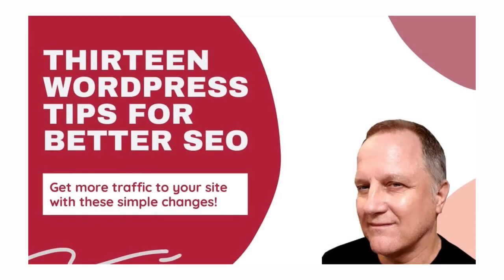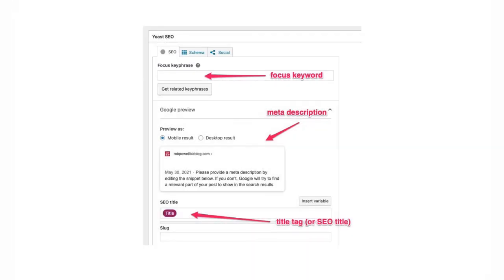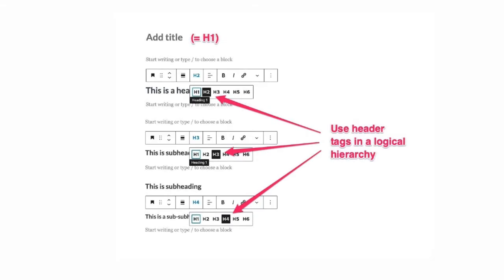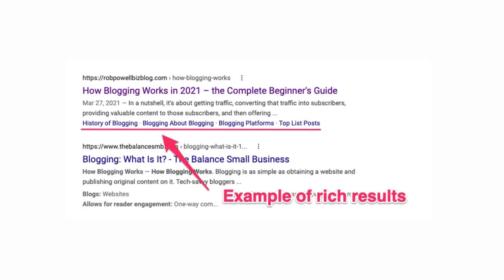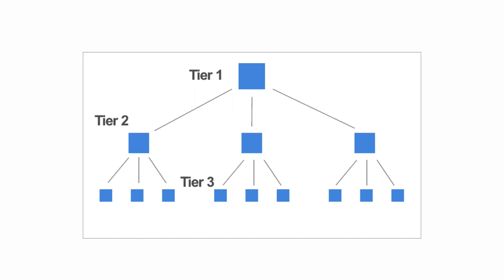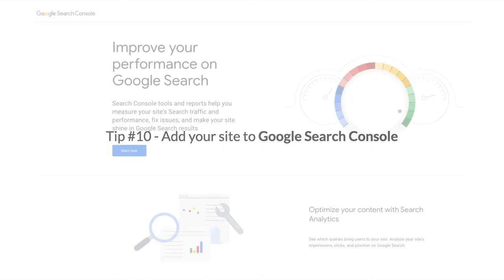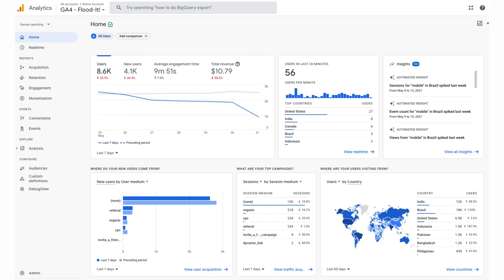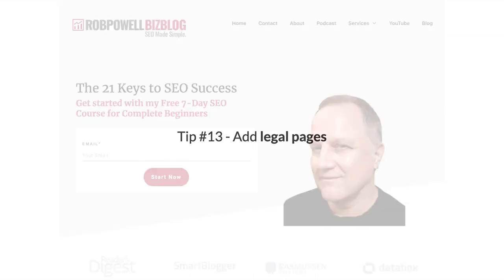Thirteen SEO WordPress Tips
WordPress is the most SEO-friendly blogging platform out there. But there are things you can do within your WP website to make it perform even better in the search results. Here are 13 WordPress SEO tips to help you rank higher in organic search. This video is based on my blog post titled 'WordPress SEO: 29 Tips To Help You Rank Higher in 2021'